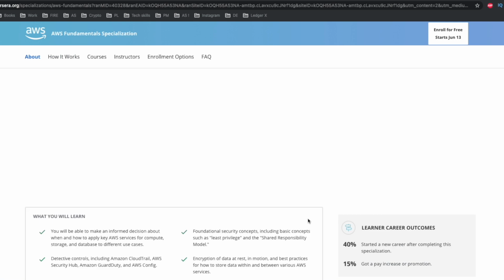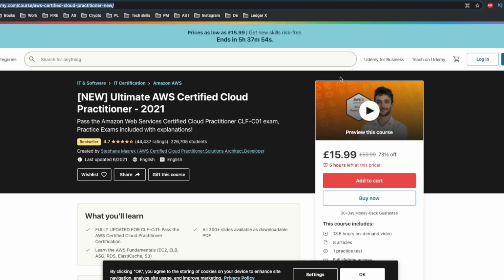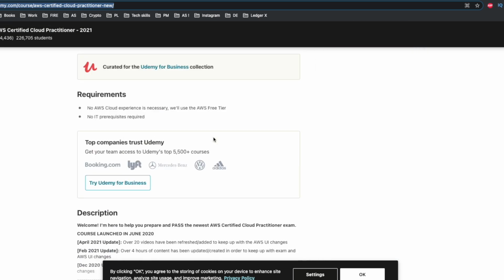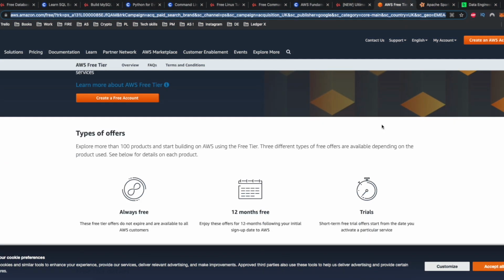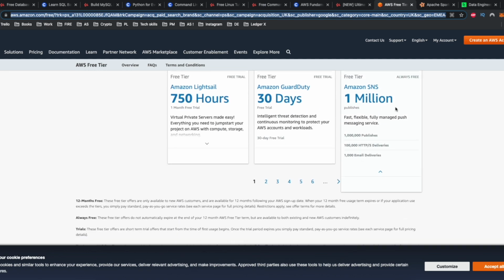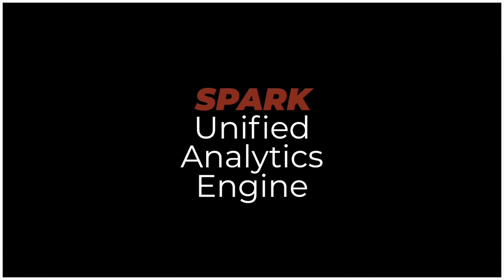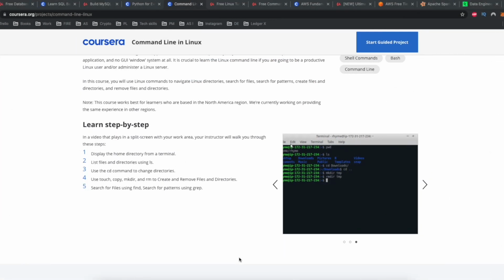How to become a Data Engineer? | BEST RESOURCES (Step by Step) | Best Tech Careers 2022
Hello future Data Engineers! I hope you find this one useful and make sure to let me know how far you are in your journey in the comments down below!

Links:
SQL:

*** If the link doesn't take you directly to the website, pls copy the link and paste it in your browser***

Timestamps:
00:00​​​​ Intro
00:24 Do you need a degree?
00:54 SQL
02:34 Python
03:13 ETL pipeline
03:38 Cloud Computing Platforms (AWS)
04:25 Spark
04:39 Linux
05:01 If you are a graduate...
06:30 If you have some experience...
06:48 Bootcamps?!
07:17 Don't forget!

Equipment used:
MY CAMERA
Rode Video Mic Pro+
BEST Light Reflector
BEST LIGHT

Let me know what other videos you want to see!